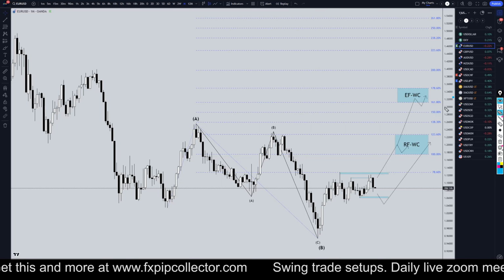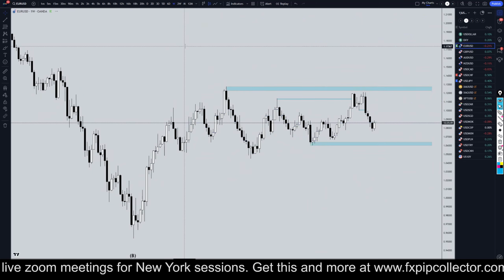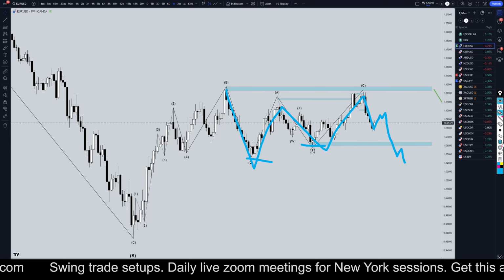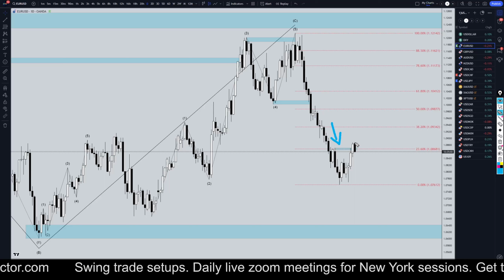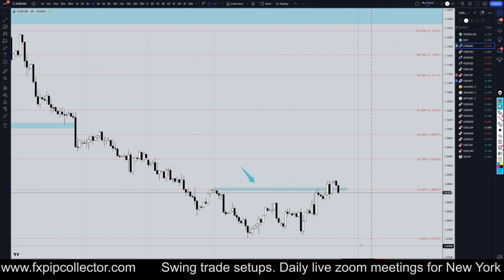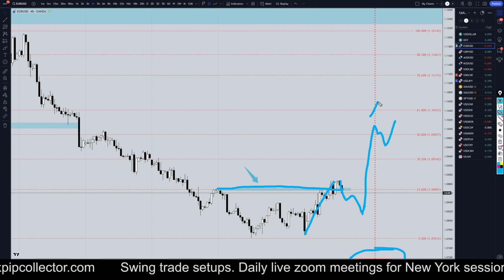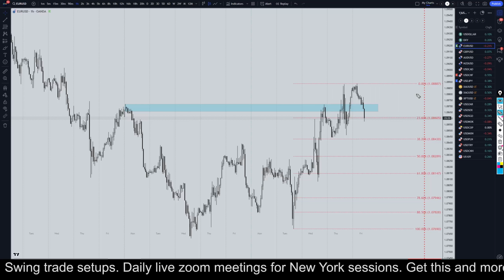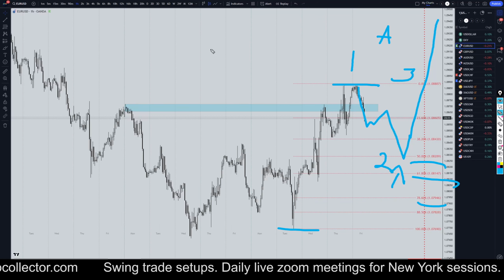Latest EURUSD Forecast and Technical Analysis for November 1, 2024